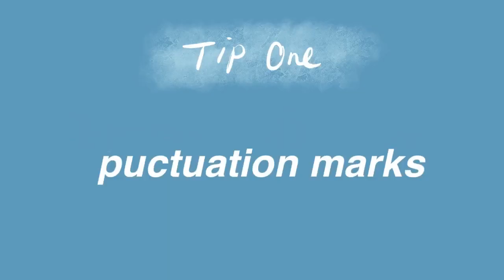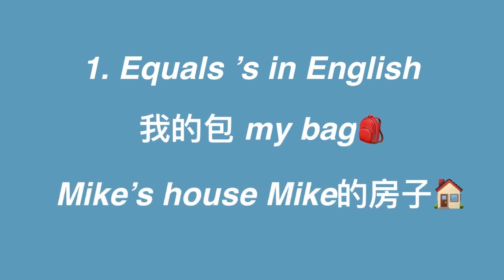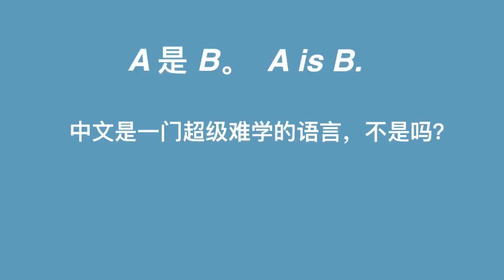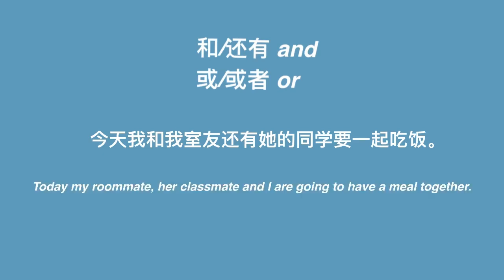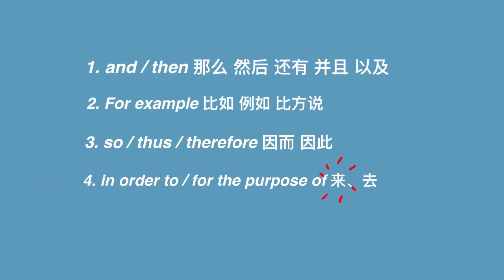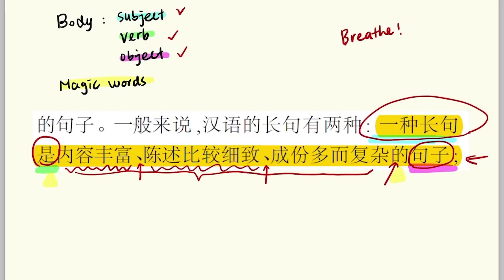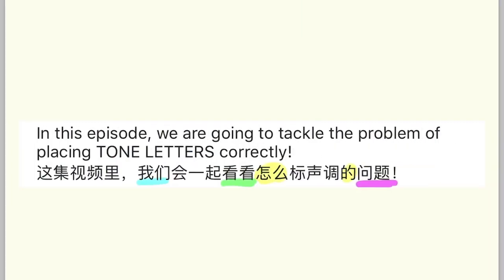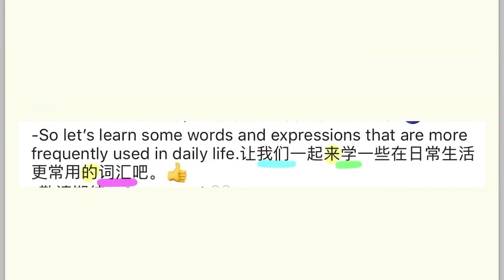TIPS TO UNDERSTAND LONG CHINESE SENTENCES | Chilling Chinese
Hey guys, welcome back to Chilling Chinese!
Today’s video is about how to separate the structure of long Chinese sentences.
When you see a long line full of these square ‘drawings’, isn’t it such a headache?
Don’t worry, let’s have a look at some tips to help you get started to understand the meaning.

Sentences and words mentioned:
的(de)
是(shì)
和(hé)/还有(háiyǒu)
或(huò)/或者(huòzhě)
那么(nàme), 然后(ránhòu), 还有(háiyǒu), 并且(bìngqiě), 以及(yǐjí)
例如(lìrú), 比如(bǐrú), 比方说(bǐfāngshuō)
因而(yīnér), 因此(yīncǐ)
来(lái), 去(qù)
怎么(zěnme), 如何(rúhé)
公(gōng)园(yuán)里(lǐ)有(yǒu)高(gāo)大(dà)的(de)树(shù)、翠(cuì)绿(lǜ)的(de)草(cǎo)、鲜(xiān)艳(yàn)的(de)花(huā)。
There are tall trees, green grass and colourful flowers in the park.

昨(zuó)天(tiān)我(wǒ)看(kàn)见(jiàn)一(yī)个(gè)穿(chuān)着(zhe)一(yī)套(tào)迷(mí)人(rén)的(de)灰(huī)西(xī)装(zhuāng)长(cháng)得(dé)超(chāo)帅(shuài)个(gè)子(zi)超(chāo)高(gāo)的(de)男(nán)生(shēng)。
yesterday I saw a really tall guy who looked super handsome in a dashing grey suit.

中(zhōng)文(wén)是(shì)一(yī)门(mén)超(chāo)级(jí)难(nán)学(xué)的(de)语(yǔ)言(yán),不(bú)是(shì)吗(ma)?
Chinese is a freaking hard language to learn, isn’t it?

今(jīn)天(tiān)我(wǒ)和(hé)我(wǒ)室(shì)友(yǒu)还(hái)有(yǒu)她(tā)的(de)同(tóng)学(xué)要(yào)一(yì)起(qǐ)吃(chī)饭(fàn)。
Today my roommate, her classmate and I are going to have a meal together.

一(yī)种(zhǒng)长(cháng)句(jù)是(shì)内(nèi)容(róng)丰(fēng)富(fù)、陈(chén)述(shù)比(bǐ)较(jiào)细(xì)致(zhì)、成(chéng)分(fèn)多(duō)而(ér)复(fù)杂(zá)的(de)句(jù)子(zi)。
One type of long sentence is the type that has rich content, careful description, multiple and complex components.

这(zhè)是(shì)我(wǒ)们(men)持(chí)续(xù)为(wéi)中(zhōng)文(wén)学(xué)习(xí)者(zhě)提(tí)供(gòng)有(yǒu)用(yòng)的(de)内(nèi)容(róng)的(de)最(zuì)大(dà)的(de)动(dòng)力(lì)。
This is the biggest drive for us to keep creating useful content for Chinese learners.

这(zhè)集(jí)视(shì)频(pín)里(lǐ),我(wǒ)们(men)会(huì)一(yì)起(qǐ)看(kàn)看(kan)怎(zěn)么(me)标(biāo)声(shēng)调(diào)的(de)问(wèn)题(tí)。
In this video, we are going to look at the problem of how to place tone letters.

想(xiǎng)知(zhī)道(dào)它(tā)们(men)的(de)区(qū)别(bié)吗(ma),以(yǐ)及(jí)如(rú)何(hé)合(hé)理(lǐ)运(yùn)用(yòng)这(zhè)些(xiē)词(cí)语(yǔ)去(qù)打(dǎ)动(dòng)帅(shuài)哥(gē)美(měi)女(nǚ)吗(ma)?
Want to know their differences? And how to properly use these words to impress charming guys and girls?

让(ràng)我(wǒ)们(men)一(yì)起(qǐ)来(lái)学(xué)一(yì)些(xiē)在(zài)日(rì)常(cháng)生(shēng)活(huó)中(zhōng)更(gèng)常(cháng)用(yòng)的(de)词(cí)汇(huì)吧(ba)。
Let’s learn together some vocabulary that are more frequently used in daily life!

图片来源于网络

Check out our Instagram to see DAILY posts where you can get some extra chilling learning!